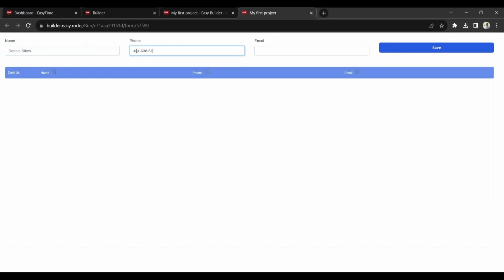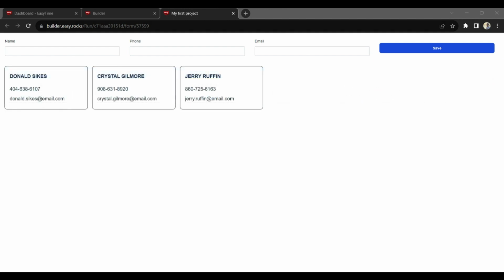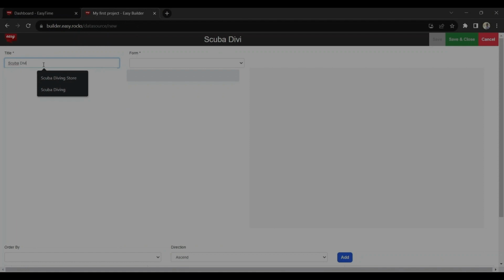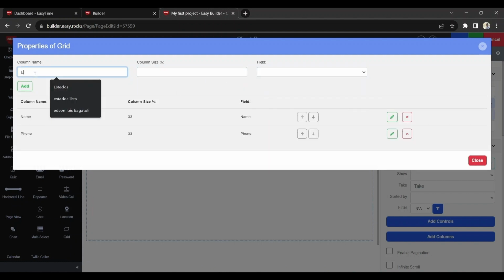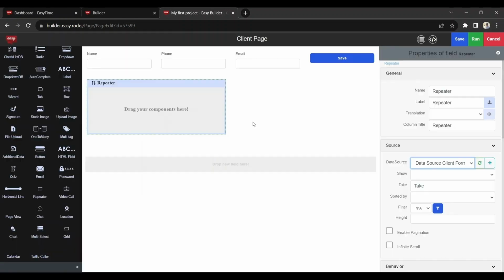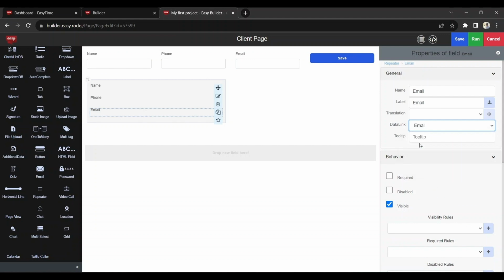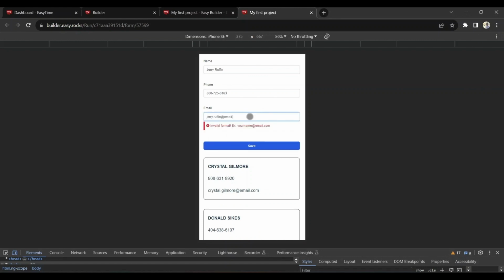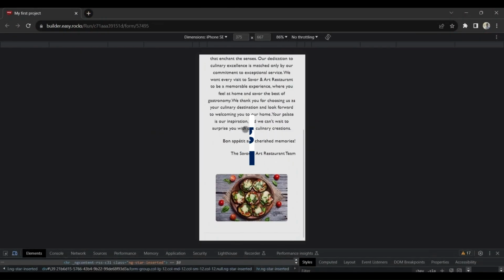Datagrid on Page - Easy Builder Tutorial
In this tutorial we will show you how to display a datagrid to see the information entered by the user.

Easy Builder documentation:

can be found by fill ing out the form on our website, and a representative will contact you as soon as possible.

🎬 Technical sheet